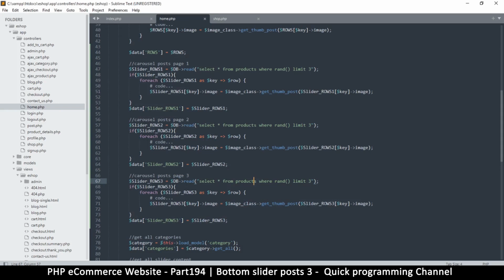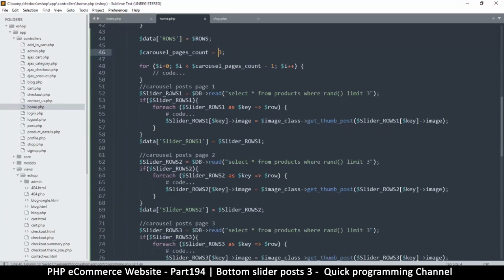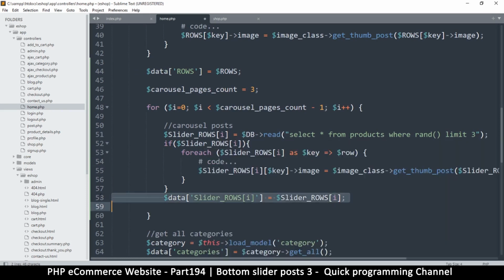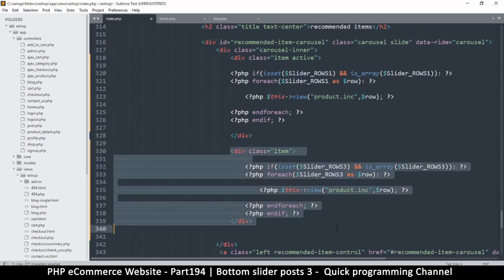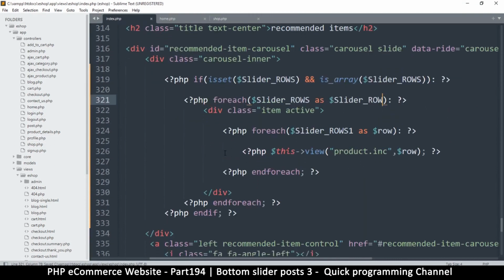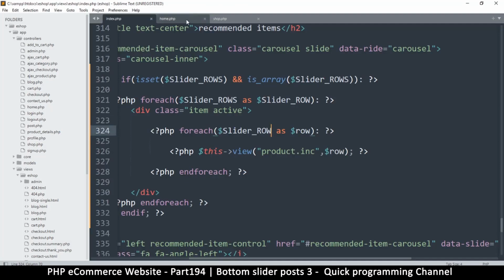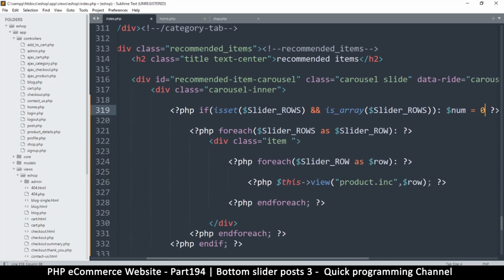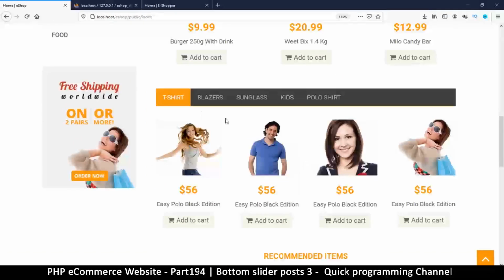#194 PHP Ecommerce website development | Bottom slider products 3 | MVC OOP - Quick programming